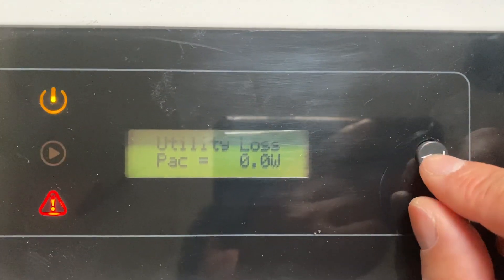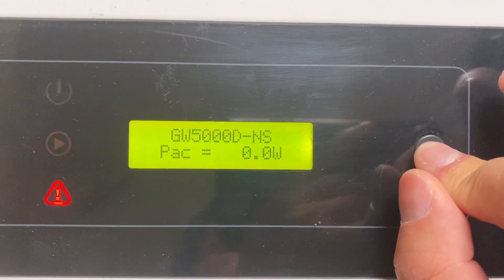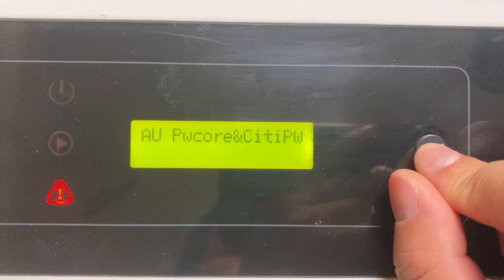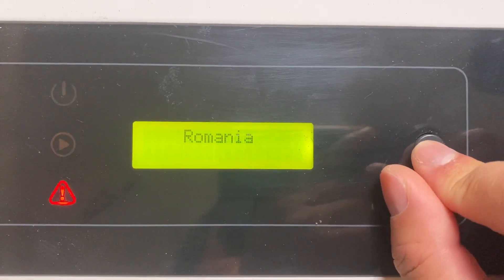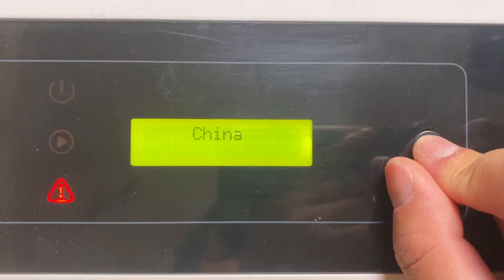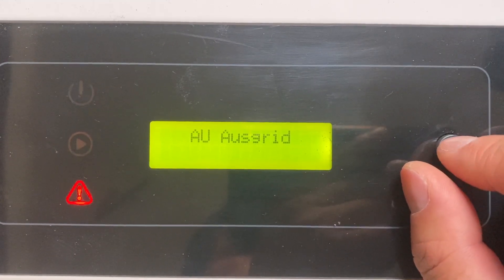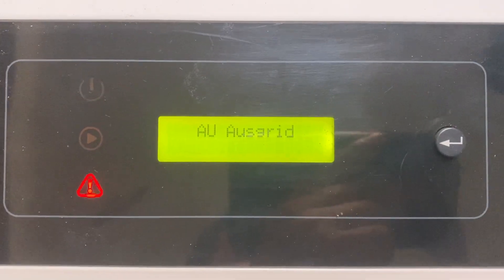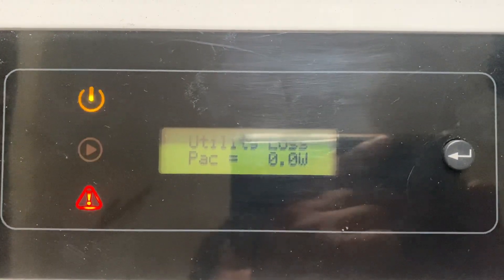GoodWe Australia Single-Phase Inverter Country/DNSP selection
Video demo how to select relevant DNSPs in AU on GoodWe single-phase inverter